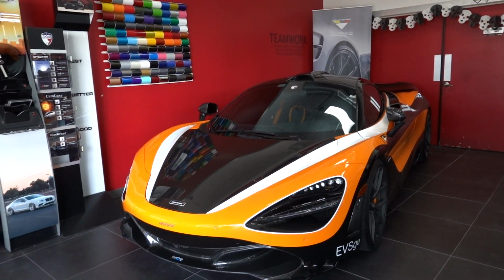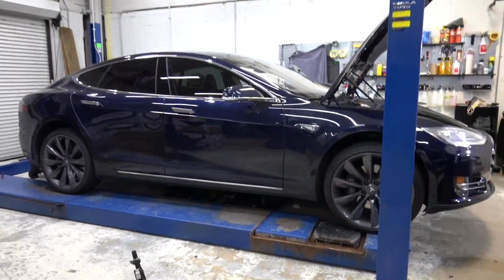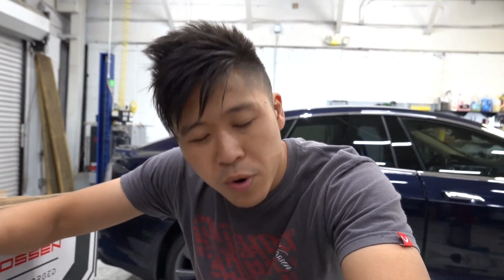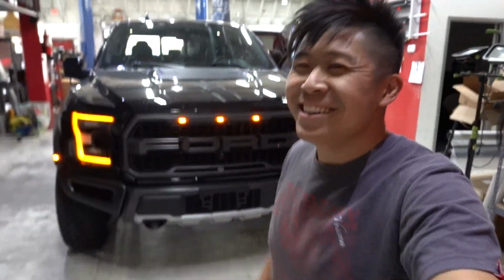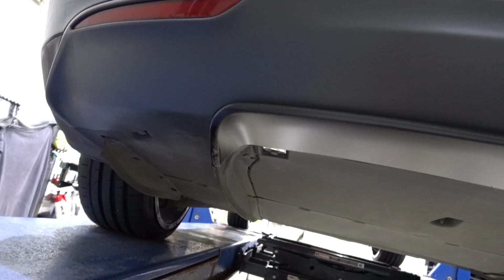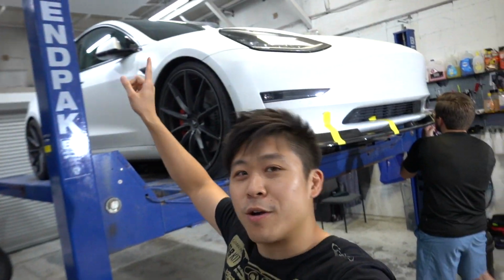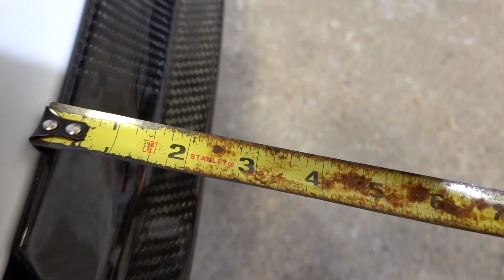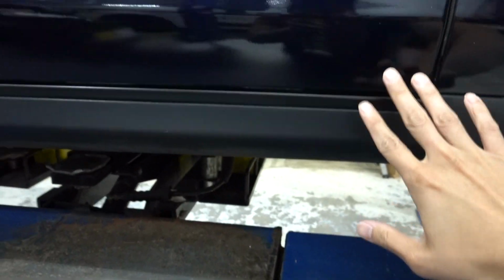We're FALLNG BEHIND on EVERYTHING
We work on chrome deleting a Tesla Model S, tinting a gen 2 Ford Raptor, installing a Vorsteiner Volta front spoiler on a Tesla Model 3, and Will washes a car finally.

12320 Bellaire Blvd
Suite C-1

10:00 AM - 6:00 PM

PARTNERED BRANDS:
ClearGuard Nano
Satin Guard
Spectra Photosync
Ceraluxe Quantum Ceramic
Ceramic Coating
Vossen Wheels
Vorsteiner
Velos Designwerks
1221 Wheels
Brixton Forged
ADV.1 Wheels
Prior Design
Frequency Intelligent
Novitec
TechArt
Addictive Desert Designs
Toyo Tires
Renntech
Sharkwerks
Escort Radar
and more!